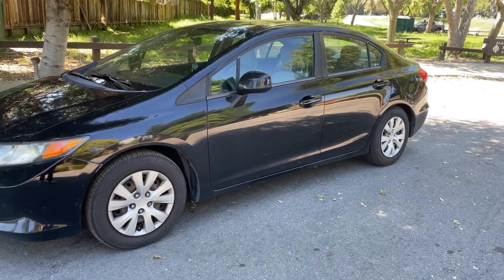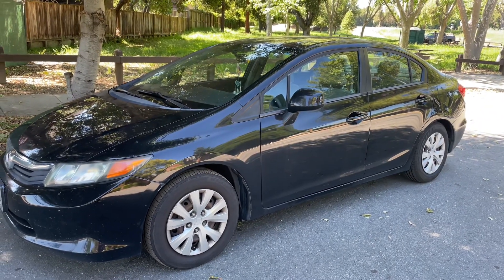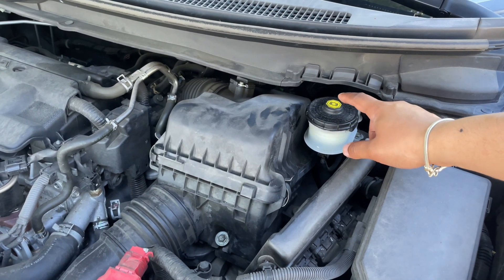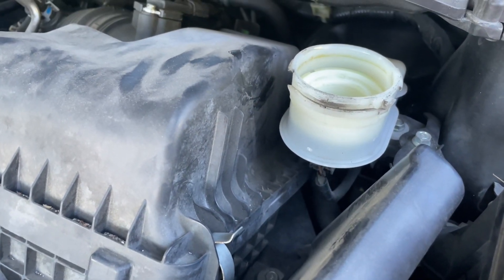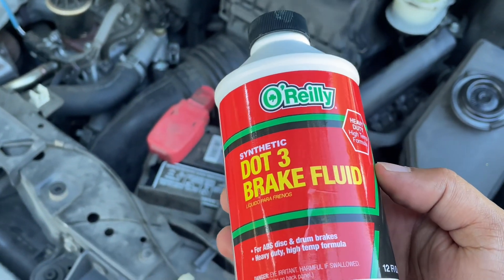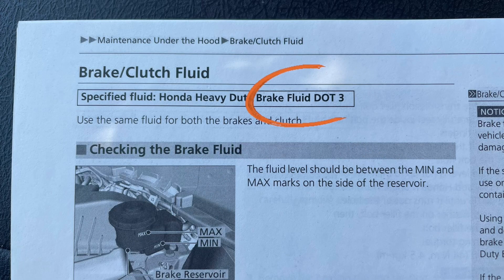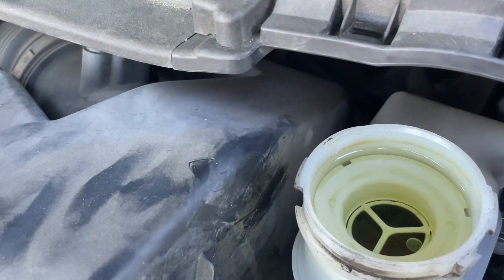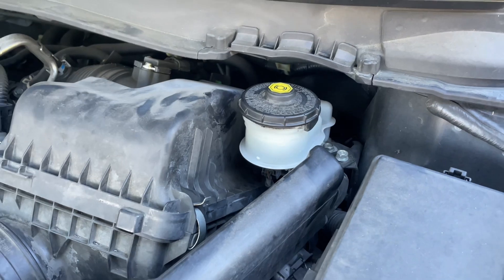How to check & add BRAKE FLUID on HONDA CIVIC (2011-2016)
Hi Guys!

In this video I go over how to check and add brake fluid on your Honda civic. The car I demonstrate on is a 2012 Honda civic but this same process applies to Honda Civics from 2011 to 2016. Hope you find this video helpful.